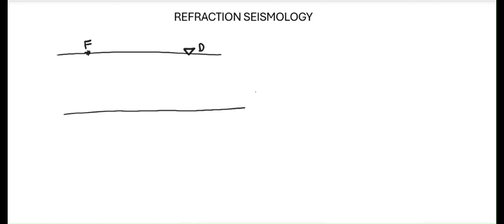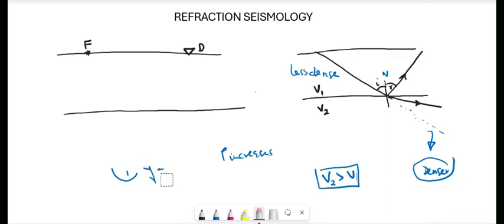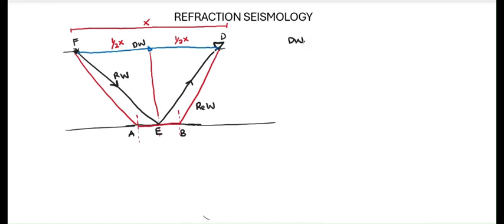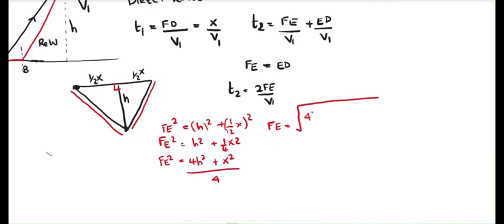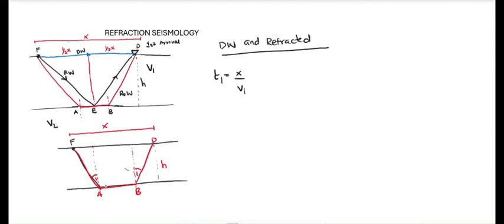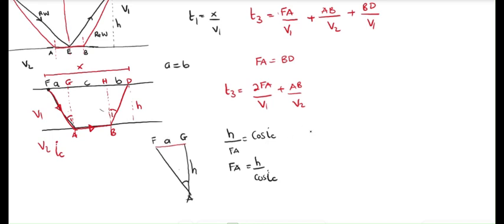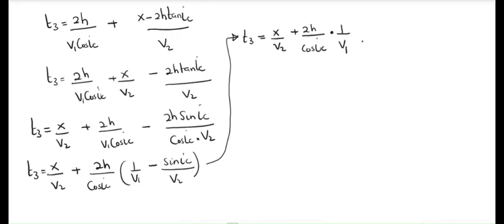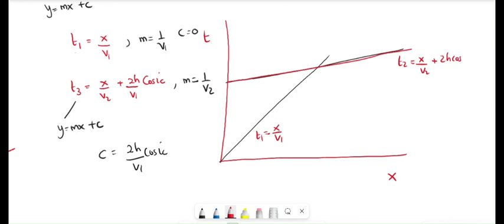REFRACTION SEISMOLOGY (First Arrival Wave)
This video deals with Refraction seismology looking at the wave that arrives at the Geophone first. By comparing the time each of the three waves (Direct Wave, Reflected Wave and Refracted Wave) arrives at the Geophones.